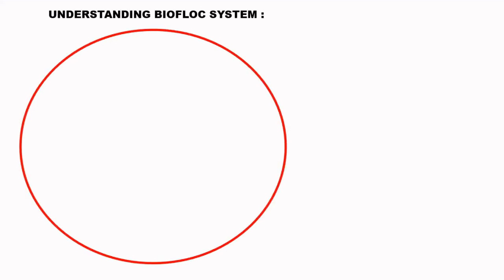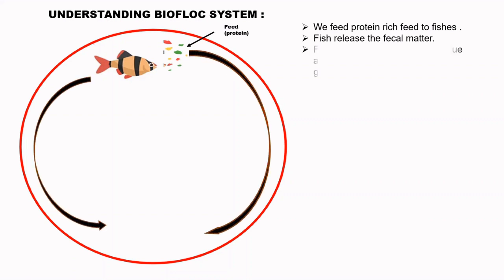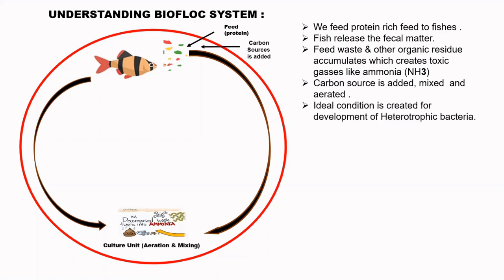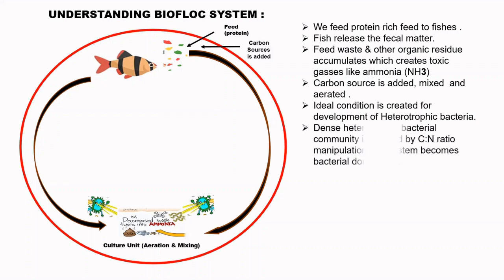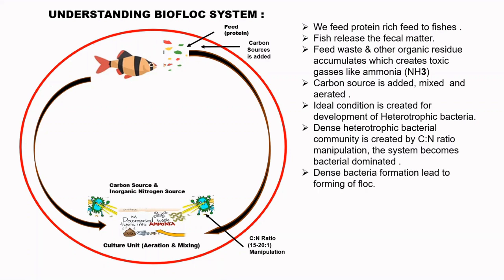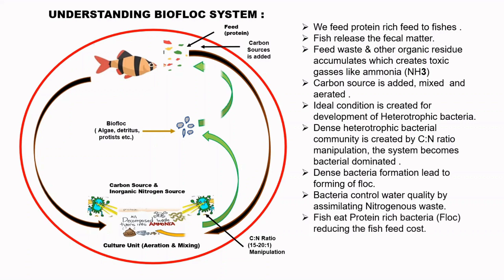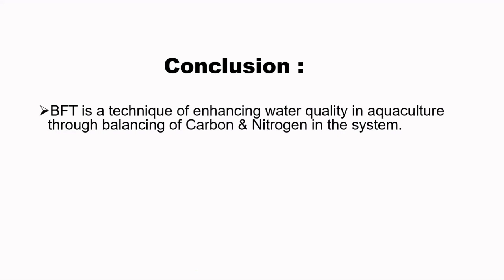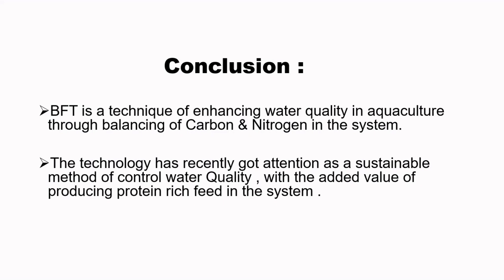What is Biofloc System? A basic understanding. Biofloc Basic biofloc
This video gives you an basic information on what is Biofloc system ?, in a layman language or in a simple terms   .